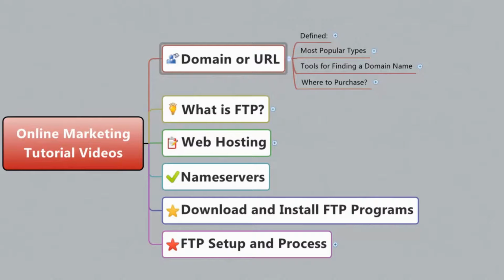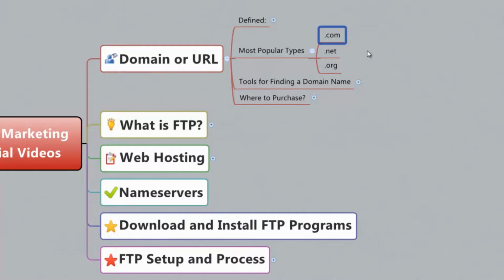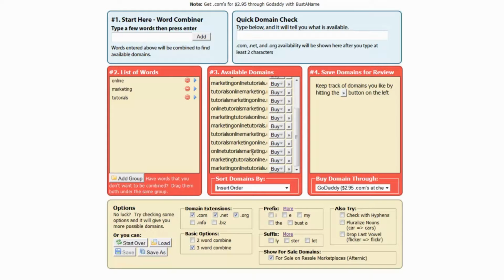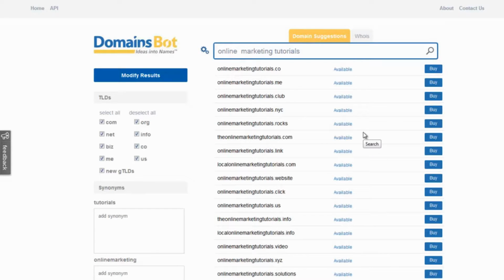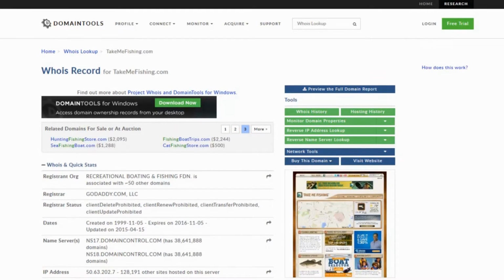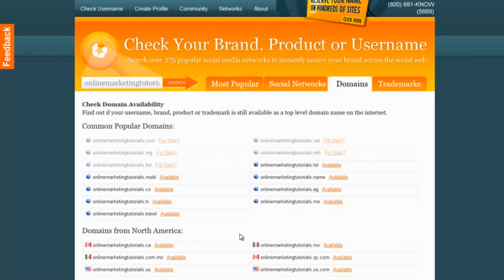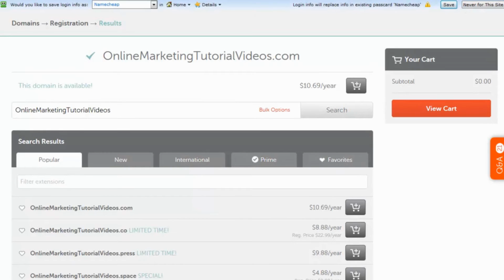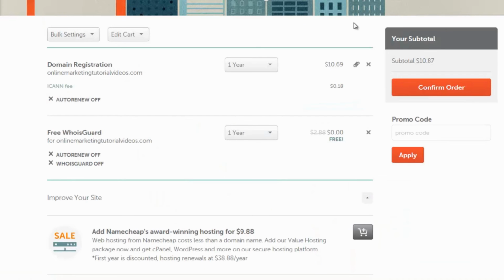Video 2 - Domains